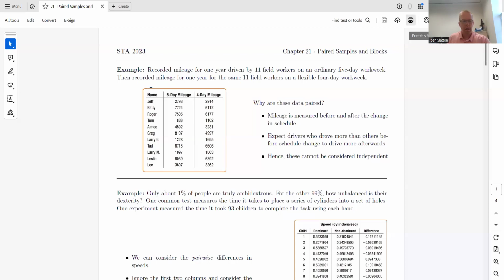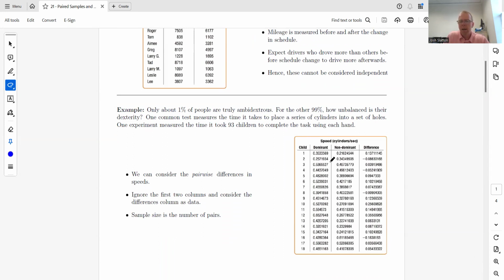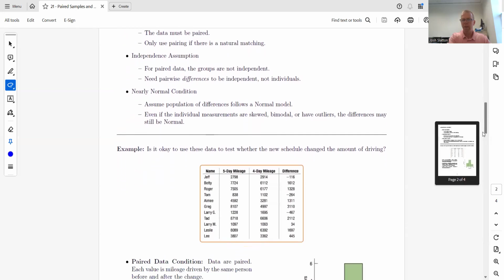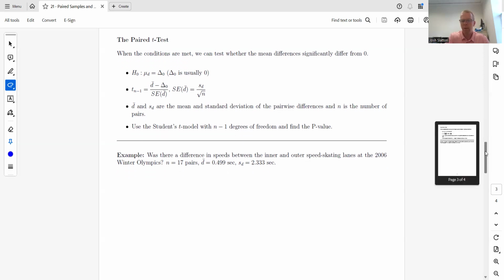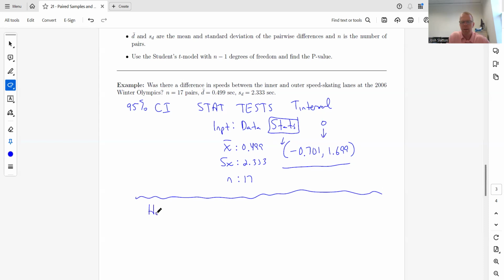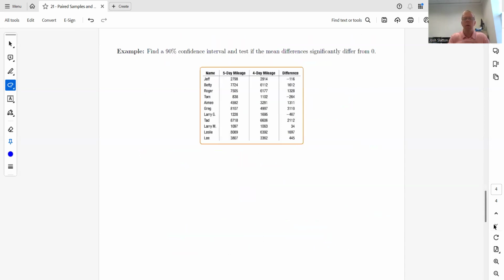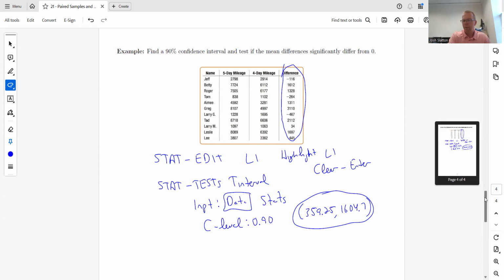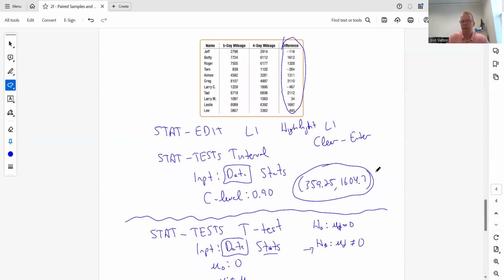Chapter 21 (Paired Samples)